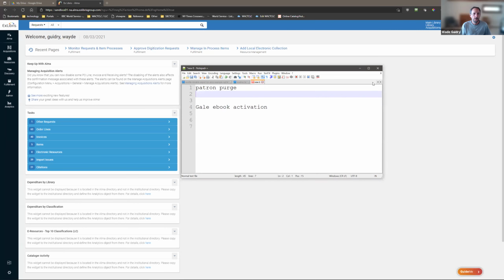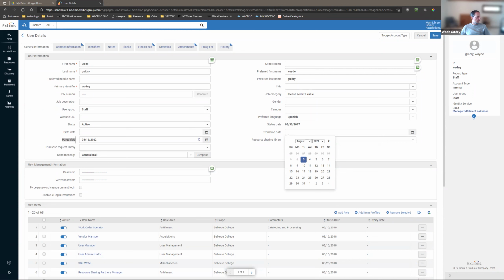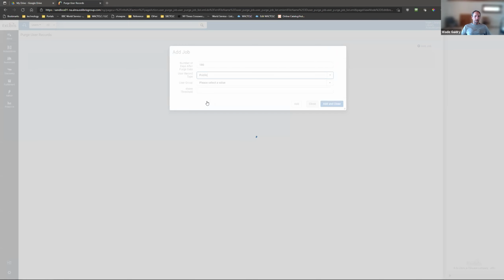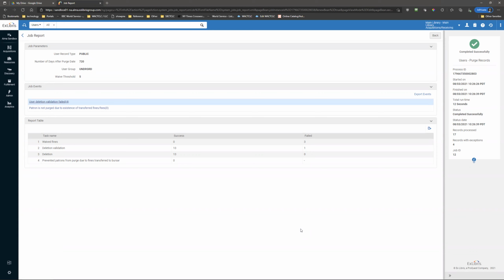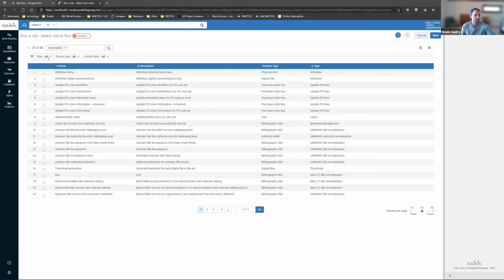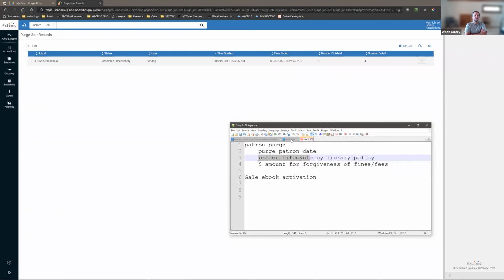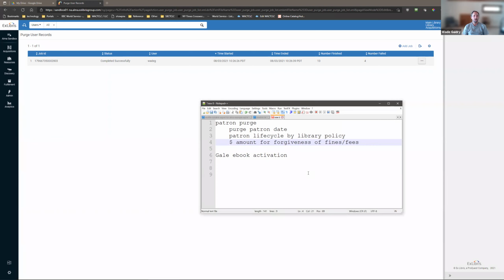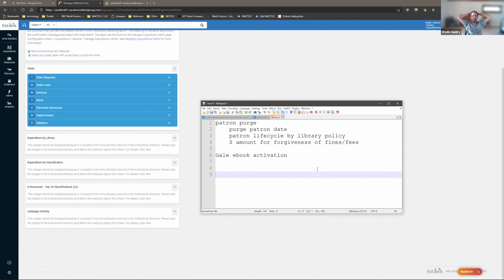Alma/Primo Leads 2021, August 3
Patron purges